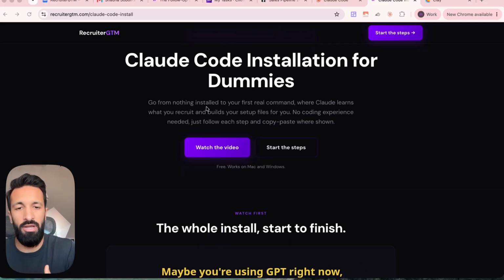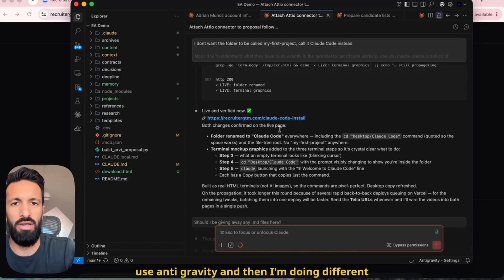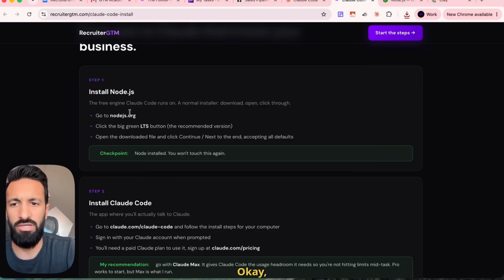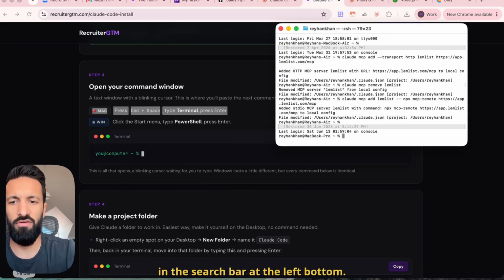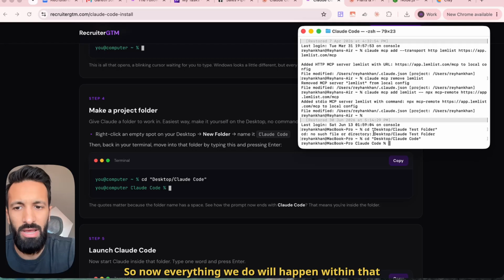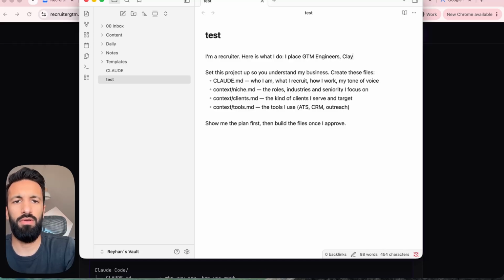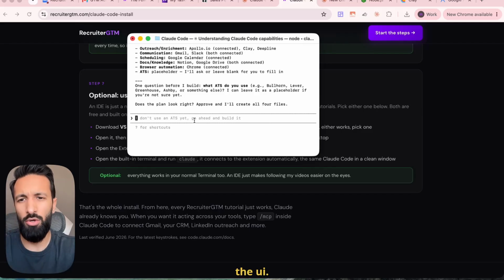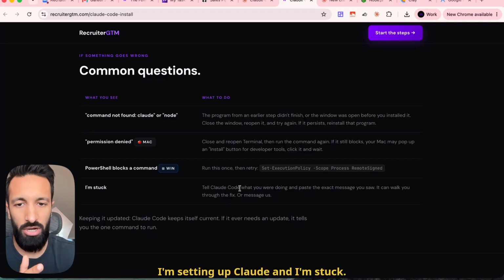Claude Code Install Guide for Dummies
How to install Claude Code from scratch, even if you have never touched a terminal before.

⏱ TIMESTAMPS
0:00 Intro
1:30 Why Claude Code, not just ChatGPT
2:40 Installing Node.js
4:30 Installing Claude Code
6:05 Terminal setup
8:00 Writing your CLAUDE.md (context file)
9:30 Setting up your IDE
13:45 Troubleshooting and where to get help